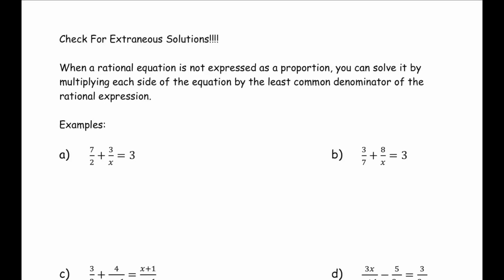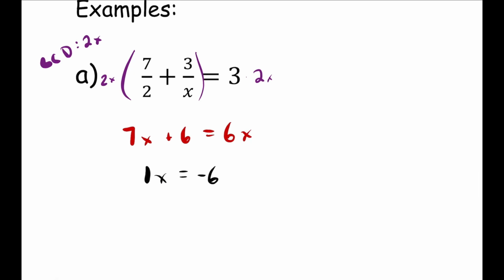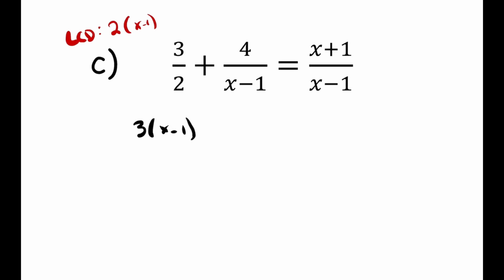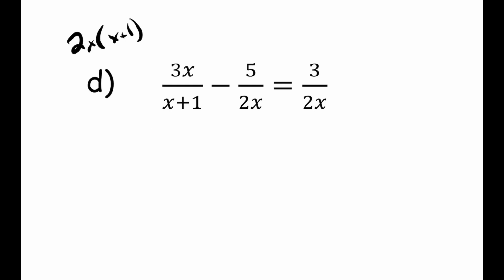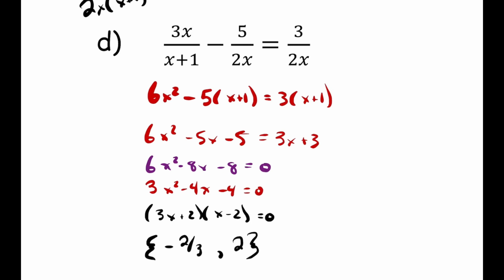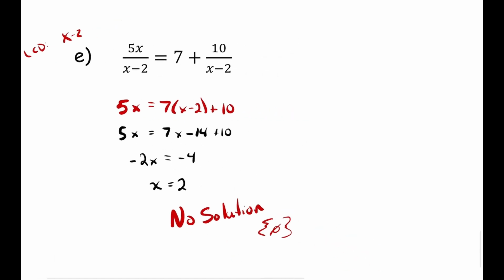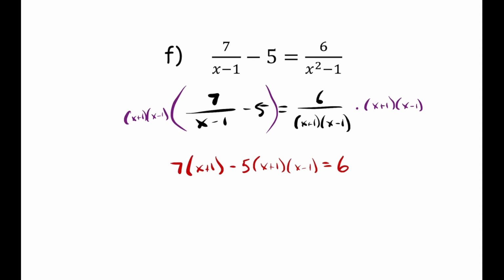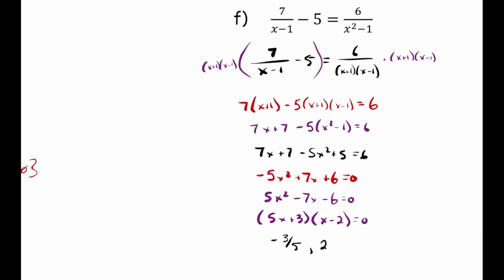Solve Rational Equations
How to solve rational equations when they’re not proportions.￼